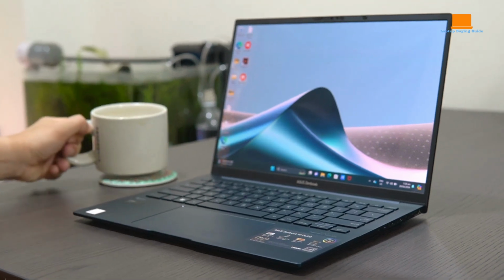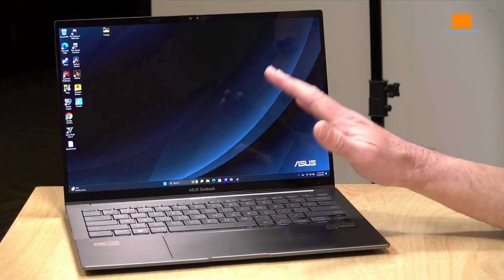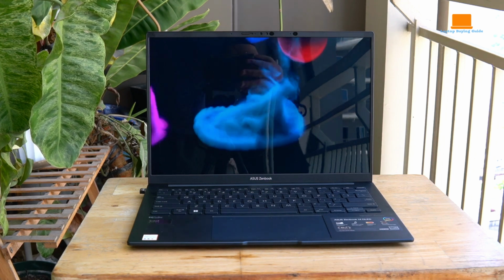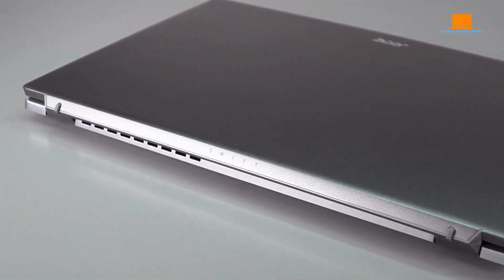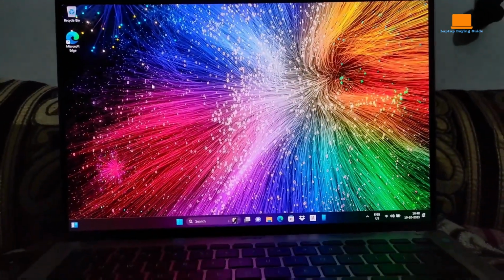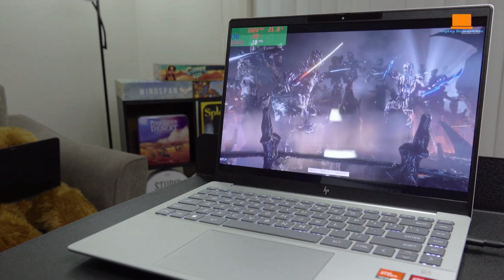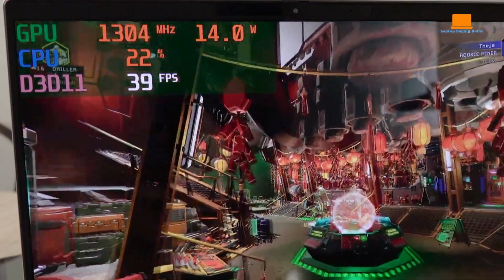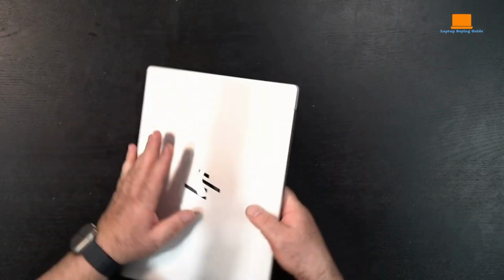Which OLED Laptop is the King: Zenbook 14, Swift 3, or Pavilion Plus 14?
➜ Links to the Best Asus Laptops we listed in this video:

Asus Zenbook 14 OLED
Acer Swift 3 OLED
HP Pavilion Plus 14

Asus Zenbook 14 OLED vs Acer Swift 3 OLED vs HP Pavilion Plus 14- which should you buy in United States for 2024?

Looking for the perfect budget OLED laptop in the United States for 2024? This video compares the ASUS Zenbook 14 OLED, Acer Swift 3 OLED, and HP Pavilion Plus 14. We'll dive deep into performance, battery life, design, and value to help you decide which one is the best fit for your needs.